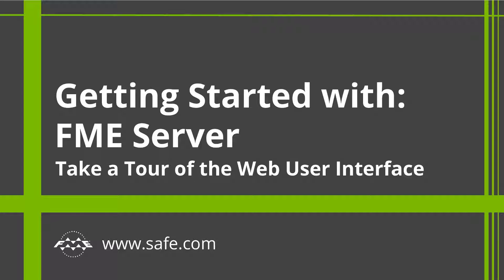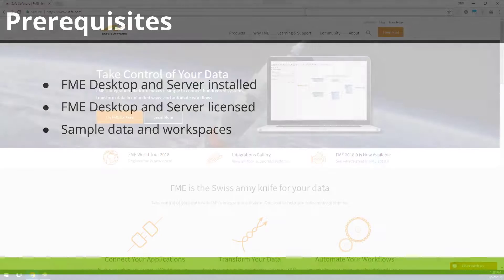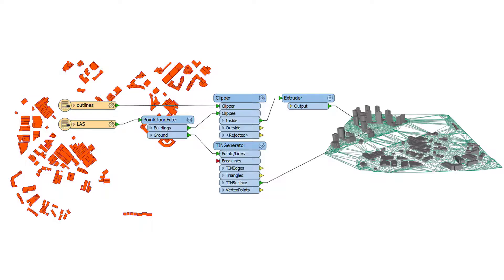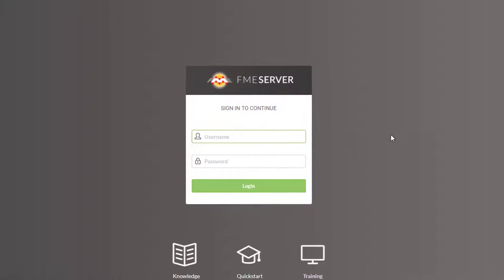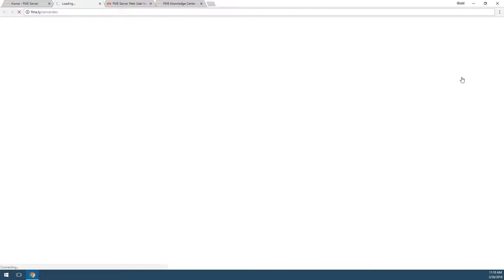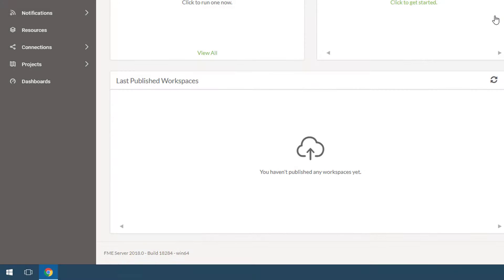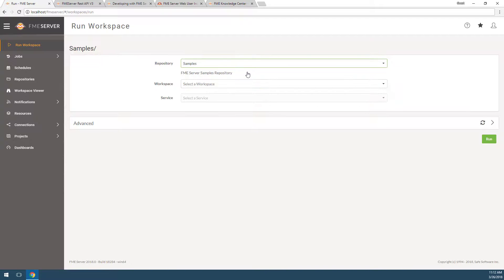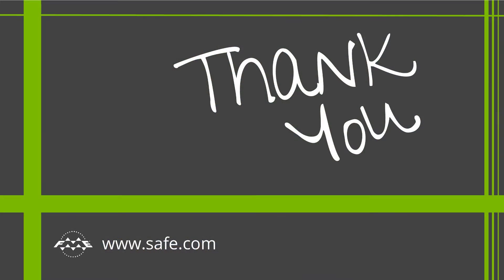Getting Started with FME Server 2018: Take a Tour of the Web User Interface (Part 1 of 4)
In part 1 of this 4 part tutorial, you'll learn what FME Server is, tour the new web user interface, run a sample workspace, publish a workspace from FME Desktop and download the data, modify the workspace, and set up a schedule to automatically run the workspace. To learn more about FME Server 2018